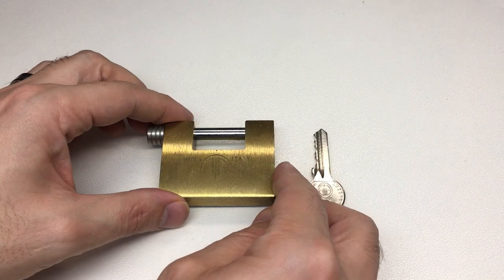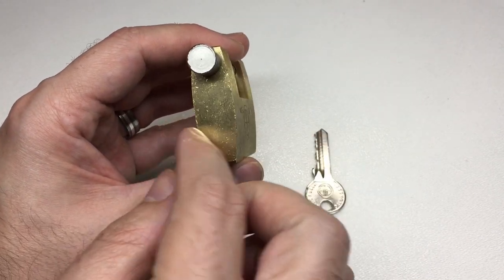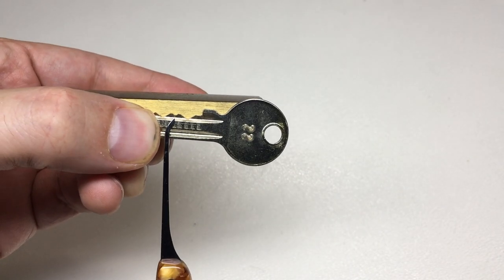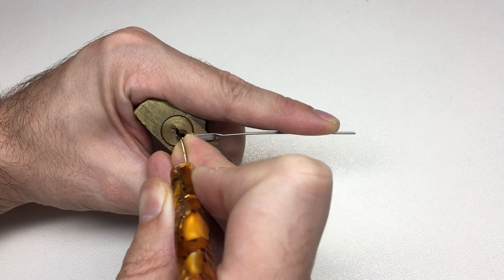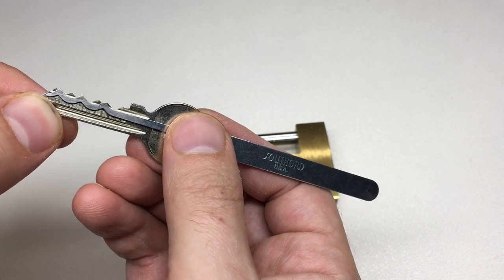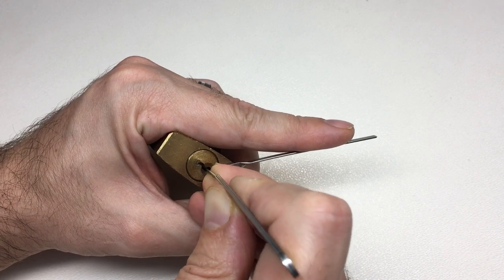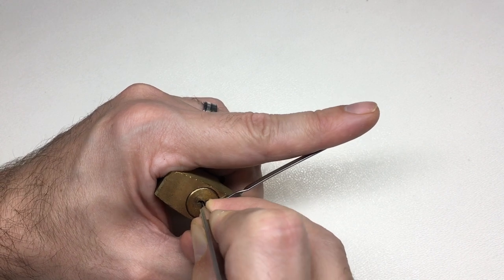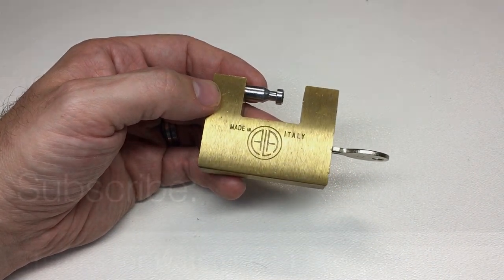(553) ALA Shutter Lock From Italy Picked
I know nothing about ALA. Nice padlock... shame about the pick resistance :-)